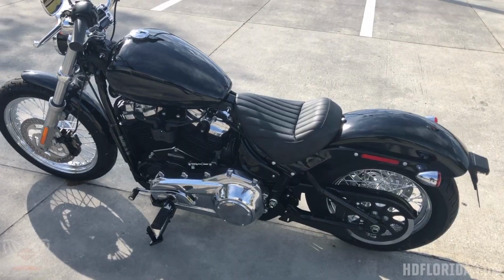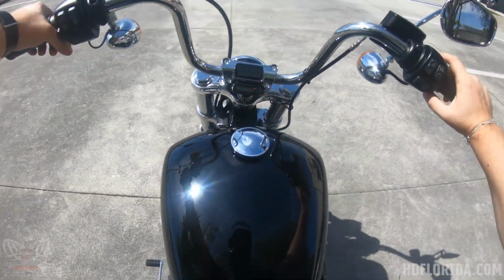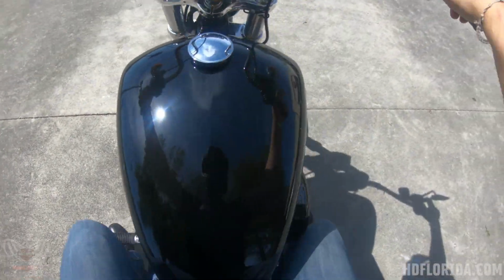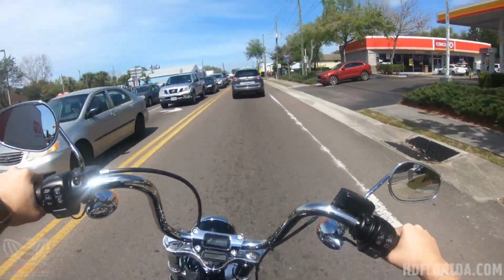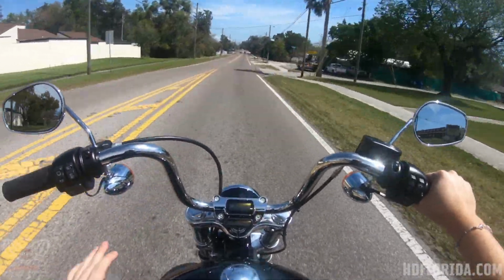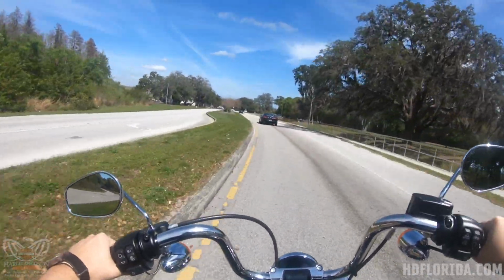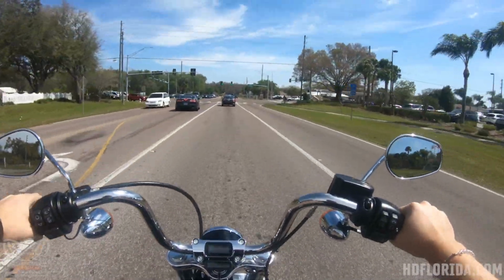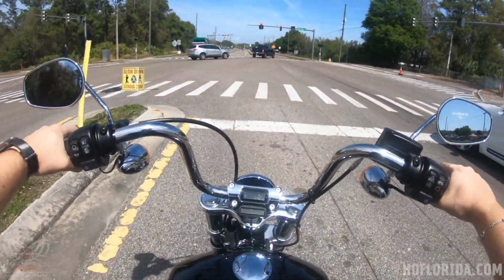2020 Harley-Davidson Softail Standard FXST | Test Ride Review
We finally got our hands on one of these bad boys and had to take it for a spin!

Harley-Davidson released the 2020 Softail Standard to be the new entry-level big twin cruiser, de-throning the Street Bob as the most affordable bike in the class.

We're Located Just North of Clearwater and St. Pete and West of Orlando and Lakeland.

Texas Dallas Ft Worth Austin El Paso Huston San Antonio New Mexico Albuquerque Arizona Phoenix Tucson Nevada Las Vegas Carson City California Los Angeles San Diego Oregon Portland Washington Seattle Tacoma Spokane Utah Salt Lake City  Colorado Denver South Dakota Sturgis Alabama Mobile Montgomery Birmingham Boston Baltimore Georgia Atlanta Augusta Illinois Chicago Indiana Jones Indianapolis Kentucky Louisville Tennessee Chattanooga Nashville Memphis Knoxville Louisiana Baton Rouge Detroit Minnesota St Paul Minneapolis  Mississippi Jackson Missouri St Louis Kansas City New York North Carolina South Greensboro Charlotte Columbia Durham Myrtle Beach Ohio Cleveland Toledo Akron Dayton Cincinnati Columbus Oklahoma City Pennsylvania Pittsburg Philadelphia Harrisburg West Virginia Washington Arlington Manassas Richmond Wisconsin Milwaukee Madison Green Bay

Great Britain London Liverpool Manchester Leeds Rotterdam Amsterdam Bruxelles Rennes Paris Lyon Toulouse Marselle Cannes Barcelona Lisboa Spain France Madrid  Sevilla Granada Cordoba Helsinki Stockholm Oslo Stockholm Germany Hamburg Groningen Wilhelmshaven Hannover Munster Dusselforf Koln Frankfurt  Berlin Luxembourg Stuttgart Munchen Wien Salzburg Italy Roma Napoli Genova Nice Torino Bologna Palermo Cagliari Budapest Beograd Sofiya Athinai  Istanbul

Canada Alberta British Columbia Vancouver Saskatoon  Calgary Edmonton Winnipeg Toronto Ottawa Sudbury Kingston Montreal Quebec  Sherbrooke Saint John Moncton Halifax Dartmouth Regina Victoria Mount Pearl

Mexico City Argentina Buenos Aires Chile Santiago Brazil Sao Paulo Rio De Janeiro

Florida Jacksonville Ormond Beach Daytona Beach Fort Lauderdale Palm Bay Cocoa Beach Miami Ft Myer Naples Sarasota Bradenton  Clearwater Beach St Petersburg Tampa Brandon Plant city Lakeland Largo Tarpon Springs New Port Richey Spring Hill Hudson Brooksville Crystal River Dade City Lake wales Winter Haven Orlando Kissimmee Sanford Leesburg Ocala Gainesville Fort Walton Beach Panama City Beach Destin Manatee River , Seffner, Thonotosassa, St St. Petersburg

Tampa Brandon Wesley Chapel Lutz Zephyrhills Riverview Apollo San Antonio Seffner Valrico Plant City  Florida Fl USA America
Odessa Spring Hill Land o Lakes New Port Richey Port Richey Hudson Aripeka Tarpon Springs Holiday  Brooksville  Florida FL USA America
harleydavidson, motorcycles, motorcycle, Harley, Harleys, Dealer, Dealers, Dealership, H-D, HD, 2015 Harley Davison, 2016 Harley Davidson, Indian Bike, Bikes, Victory, chief scout classic , live wire, live-wire, project
Chieftain Challenger  roadmaster  Springfield dark horse sixty

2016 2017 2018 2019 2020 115 anniversary dates Harley Davidson, Harley-Davison